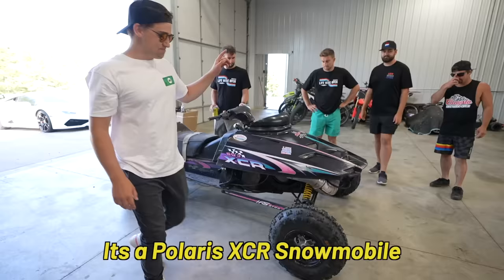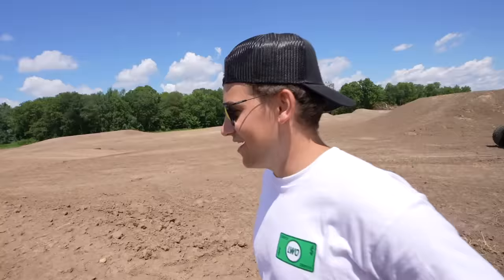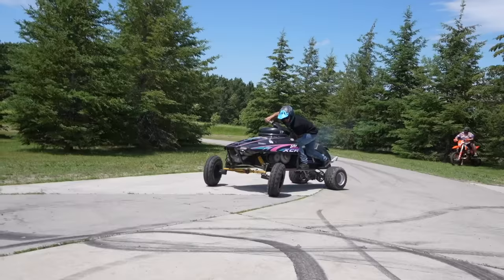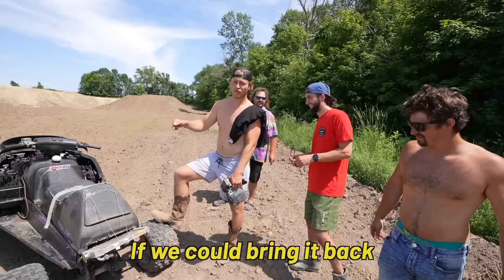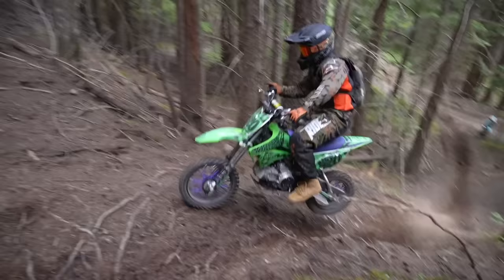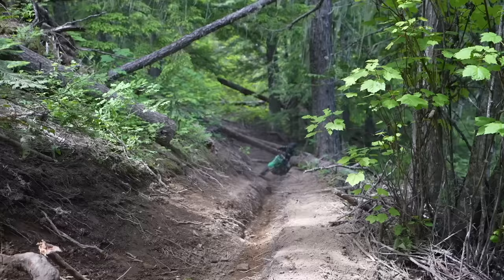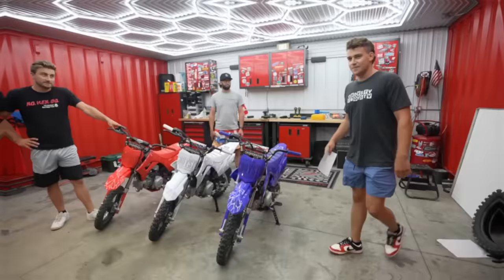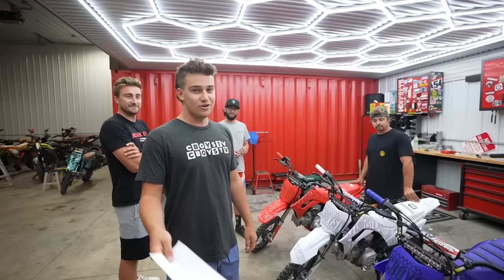This Snowmobile Quad Sucks.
Testing out my new snowmobile quad that i bought off of Facebook marketplace.

In today’s video, we test out our new snowmobile quad which turns out to be a total fail. Later we announce the winners of our triple pit bike give away and the boys go pit biking on the hardest trail in America at Gold Creek, Iowa!